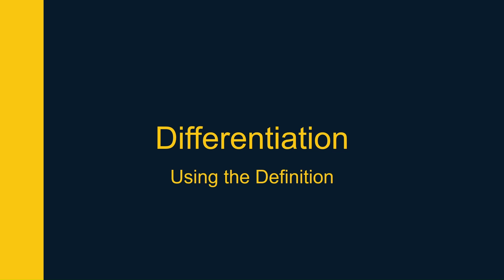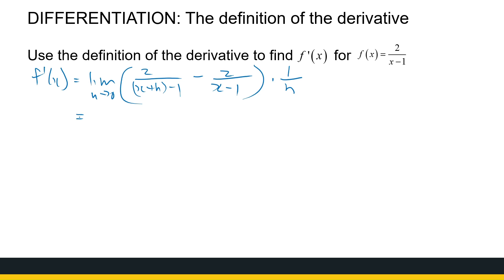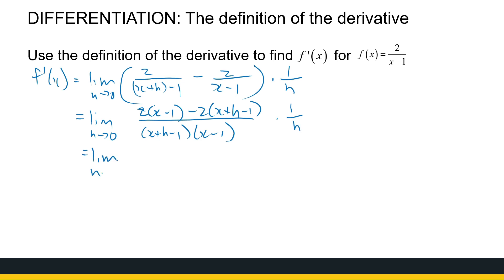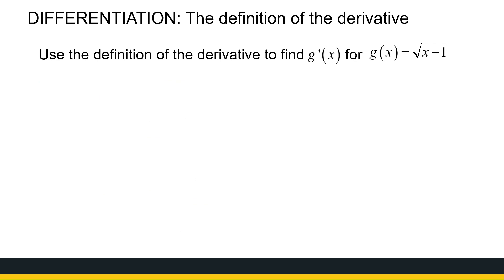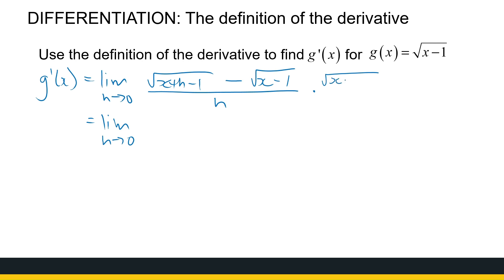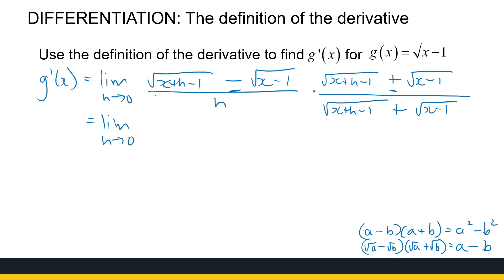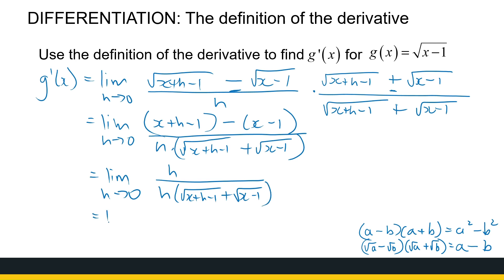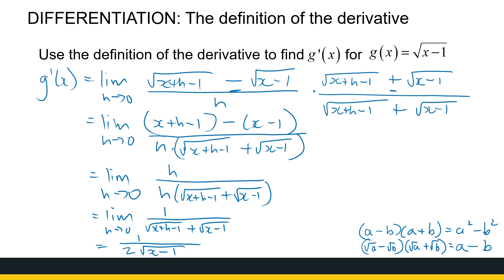Using the definition of the derivative